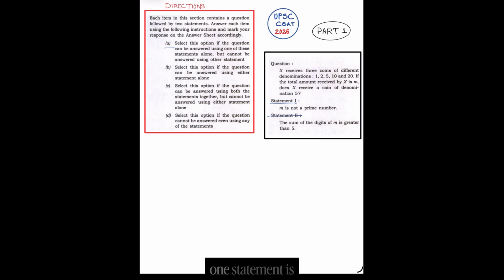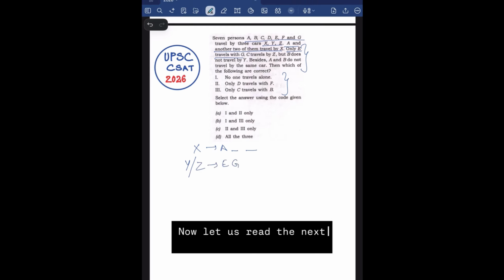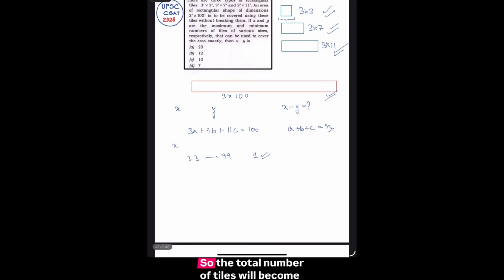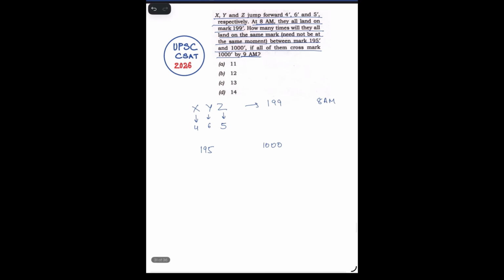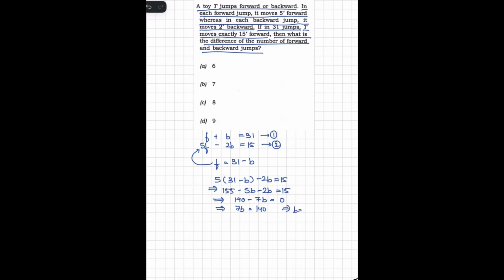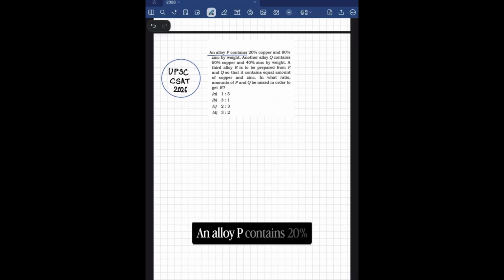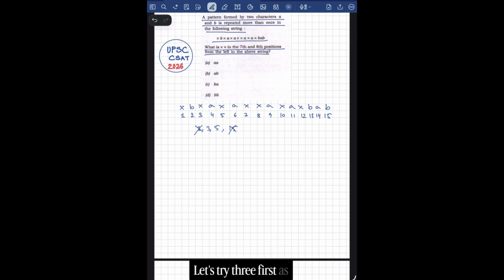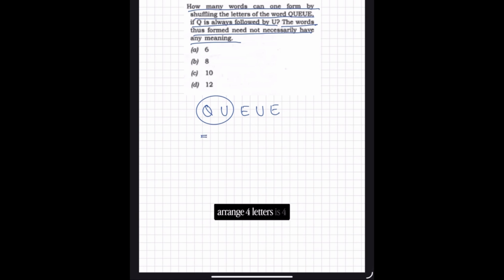UPSC CSAT 2026: ALL PYQs Solved | Quant + Reasoning | Official Answer Key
UPSC CSAT 2026 — Complete Paper Solved in ONE Video!

This video covers all PYQs from the UPSC Prelims 2026 CSAT paper from Quantitative Aptitude and Logical Reasoning, with simple, concept-based explanations.

✅ All PYQs covered
✅ Quantitative Aptitude + Logical Reasoning
✅ Simple explanations
✅ Answers according to the Official Answer Key
✅ Complete CSAT 2026 paper in one video

If you’re preparing for UPSC CSAT, use this video to revise the 2026 paper, understand the concepts behind the questions, and identify the areas you need to work on.